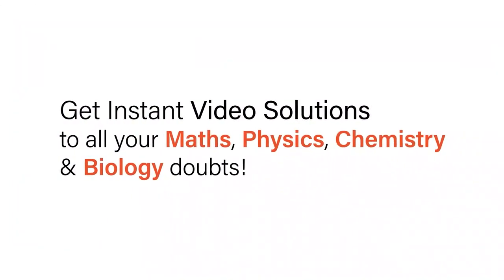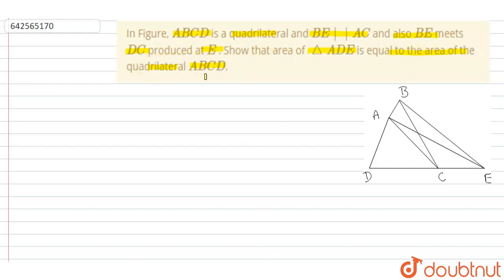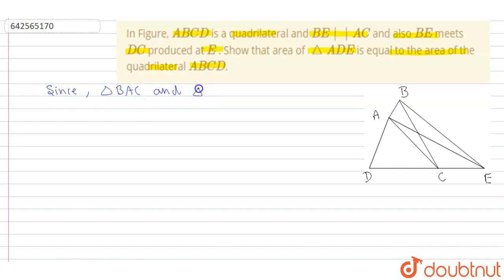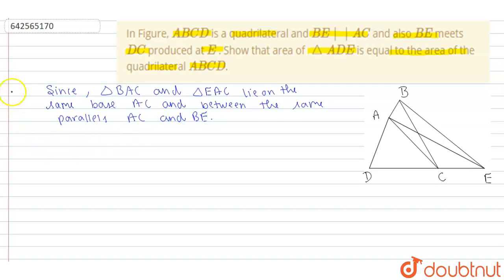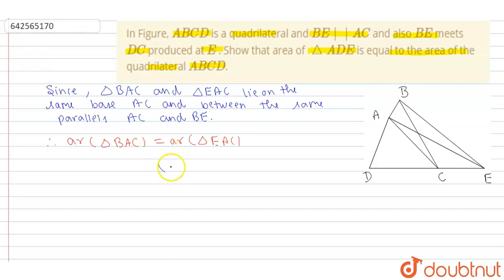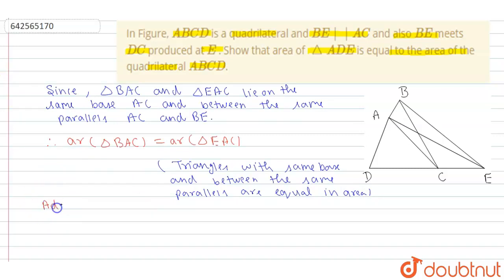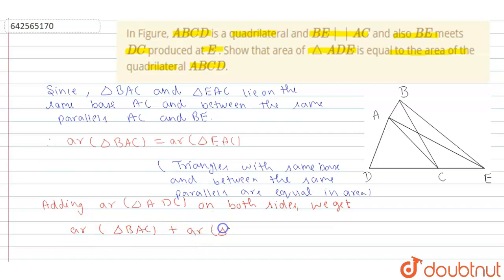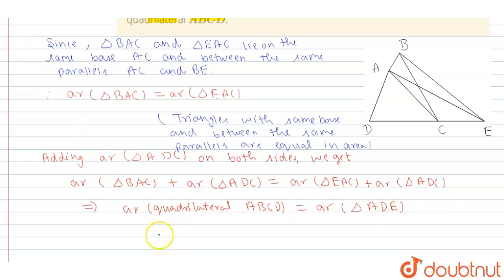In Figure, A B C D\nis a quadrilateral and B E || A C\nand also B E\nmeets D C\nproduced at E\n....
In Figure, A B C D\nis a quadrilateral and B E || A C\nand also B E\nmeets D C\nproduced at E\n. Show that area of triangleA D E\nis equal to the area of the quadrilateral A B C D.
Class: 9
Subject: MATHS
Chapter: AREA OF PARALLELOGRAMS AND TRIANGLES
Board:CBSE

👉 Have Any Query? Ask Us.